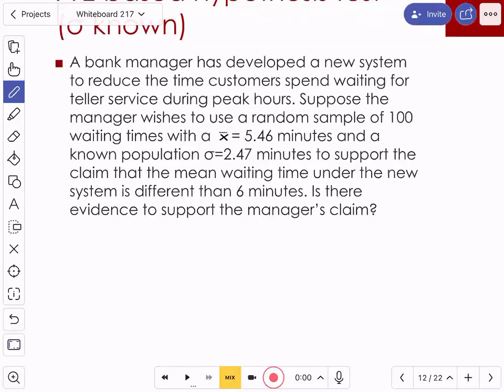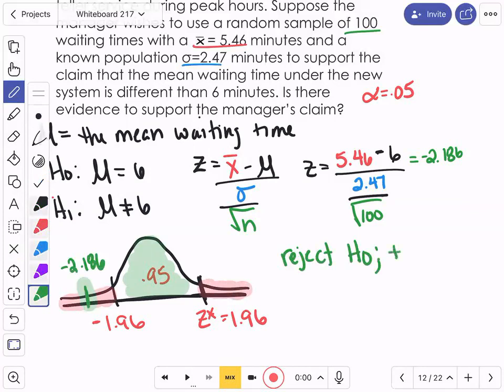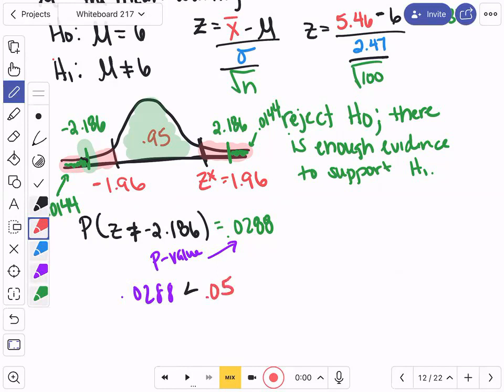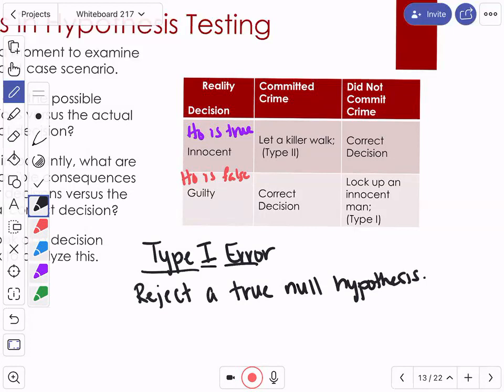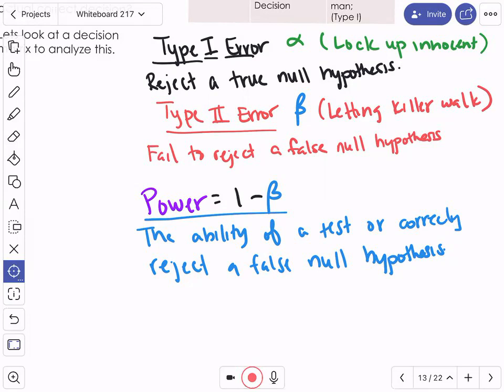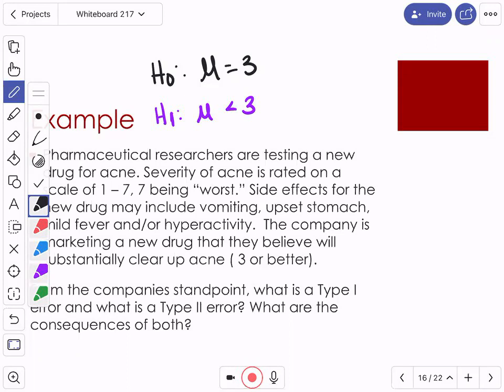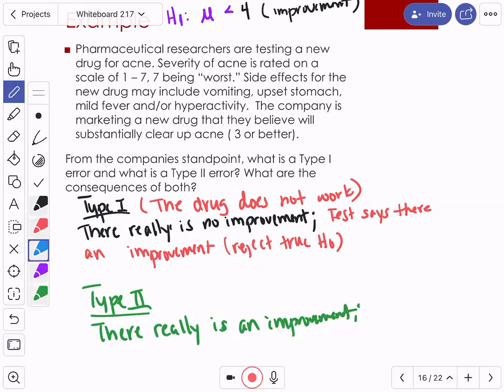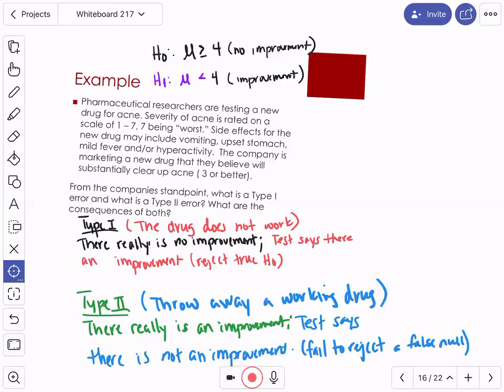Error in Hypothesis Testing UHD